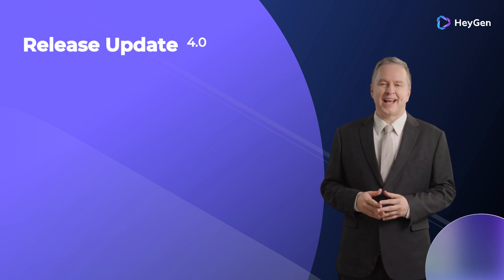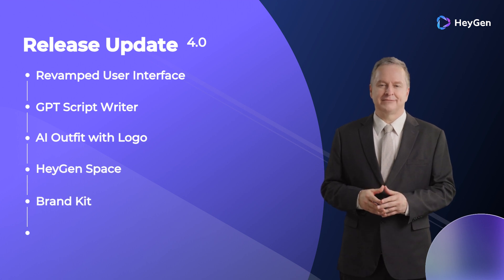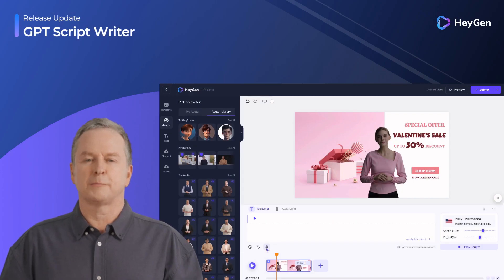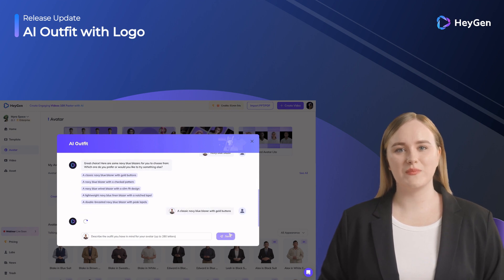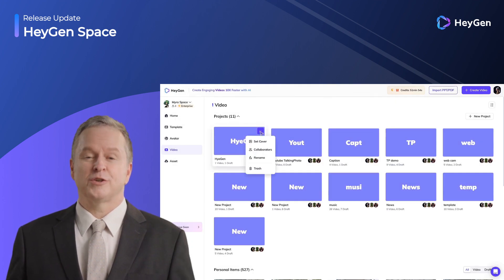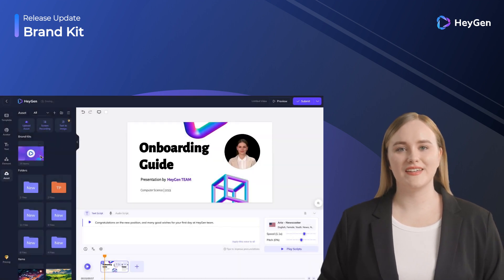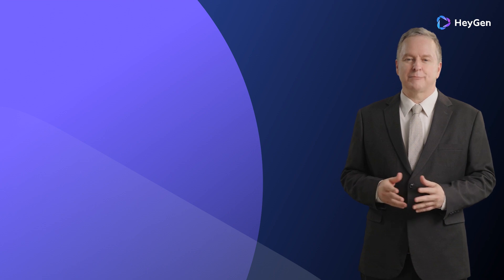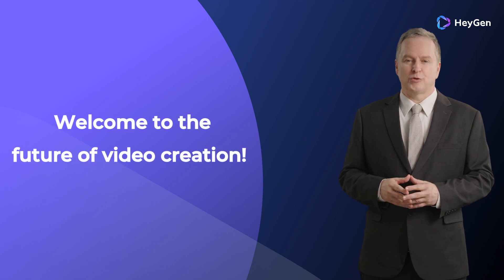HeyGen Release News v4 — Team Space, 4K, Brand Kit And More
Announcing Heygen 4.0! Our latest features are here,  so let's dive in!🤿

💎 Features
00:35 Revamped User Interface -  With a cleaner color scheme and simplified layout, easily capture the key elements on the page
00:48 GPT Script Writer - Creating video scripts has never been easier with conversational interactions!
01:04 AI Outfit with Logo - Adding your company's logo to customize your outfit avatar!
01:20 HeyGen Space - Teams can use HeyGen Space to create AI videos that tell their unique story.
01:50 Brand Kit - Upload your brand assets to create a series of videos that will make an impact
02:02 Avatar 4K Video - One click to obtain high-resolution videos of avatars.

 🐛 Bug Fixes
- Fixed video rendering issues🎥
- Fixed the disappearance of the TTS panel🪄
- Fixed overlapping audio tracks in videos🎚️

🚀 Improvements
- Swahili language is available now! 🇹🇿
- Voice clone deploys automatically 🗣
- Enhancements to the online video preview experience✨
- Enhanced the user experience of the "Apply Voice to All" feature 👥
- Optimized the onboarding interface💡